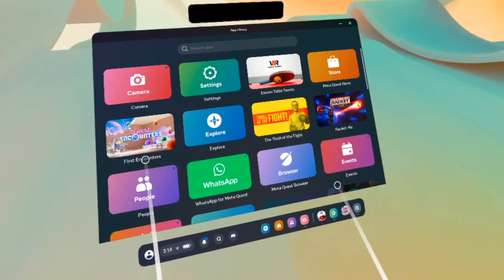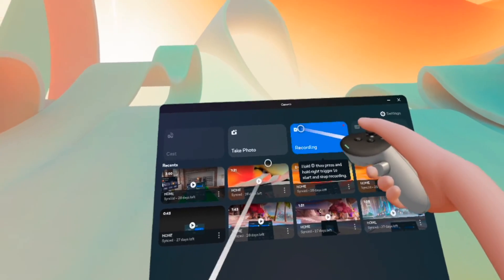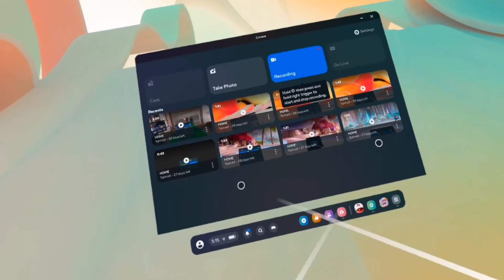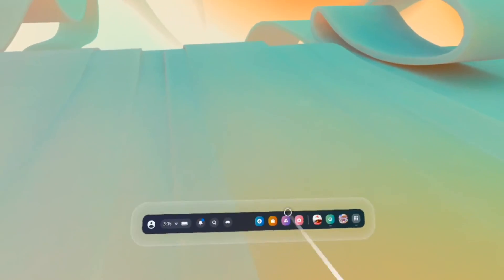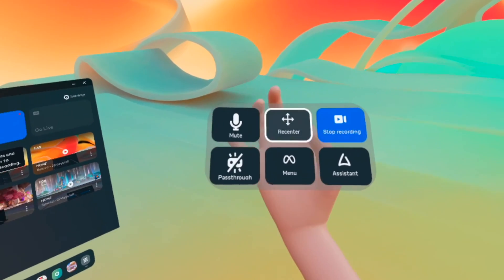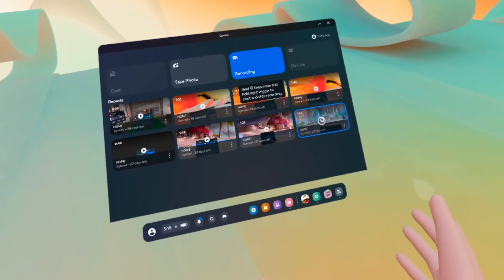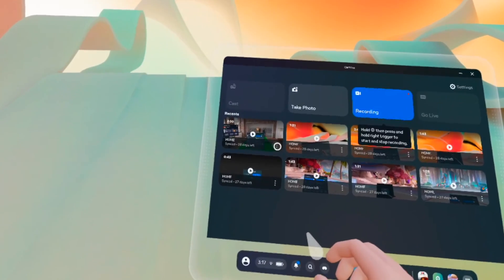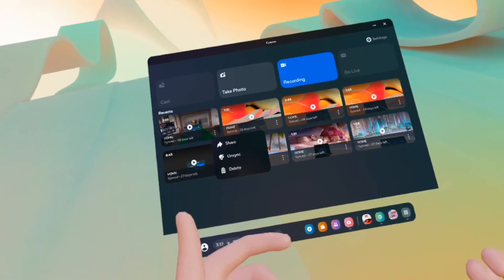Meta Quest 3: How to Screen Record Your Gameplay With Microphone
Step by step tutorial on how to record your screen with the audio of your mic on your Meta Quest 3 to be able to record your gameplay. I will also show you how to share your videos.